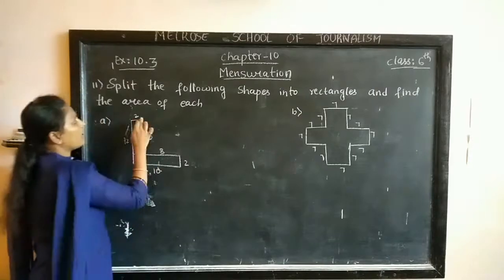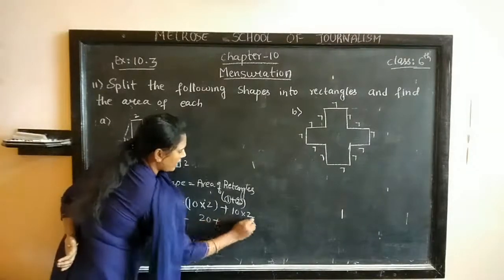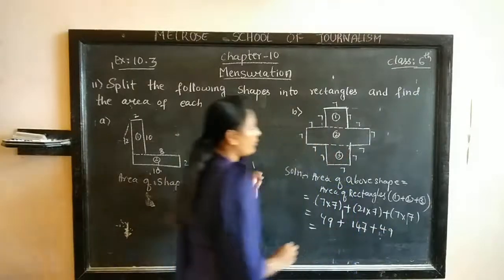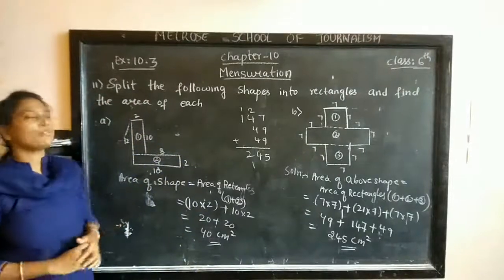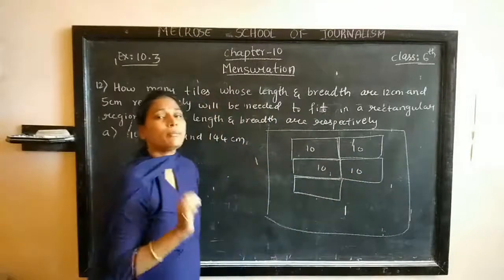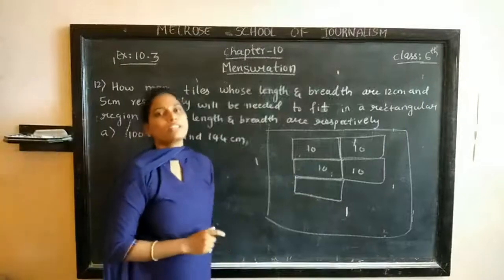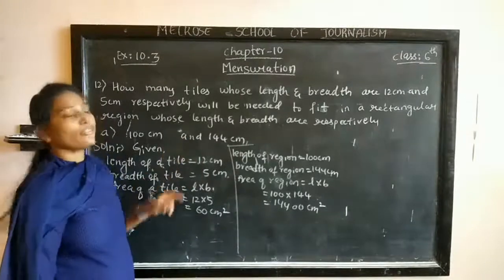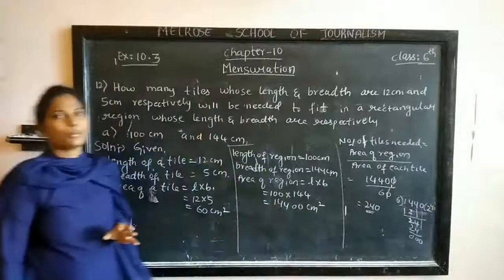Melrose School # 6th StdMaths Chapter 10 Mensuration Ex 10 3 Q 11,Q 12